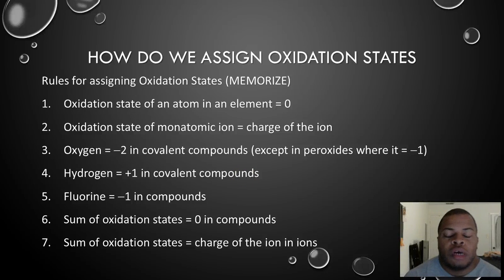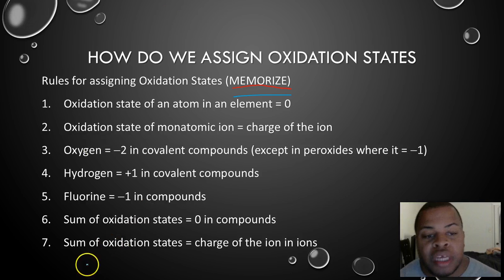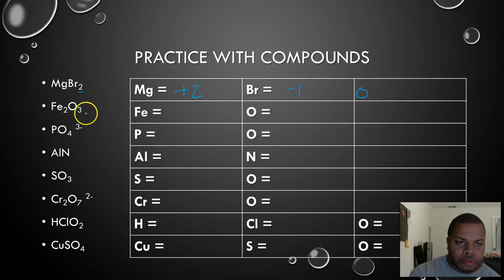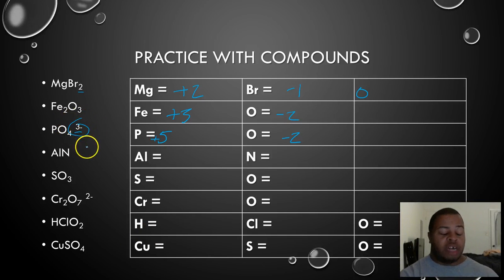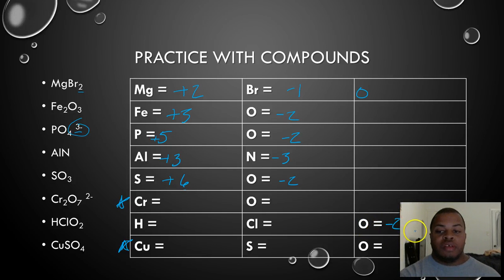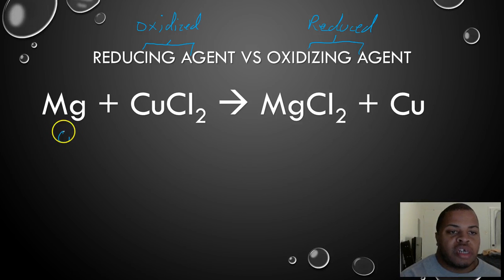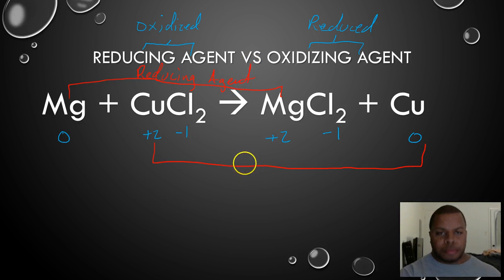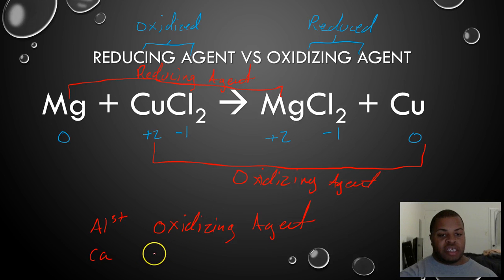Reaction Types 3.5b-Oxidation Reduction practice